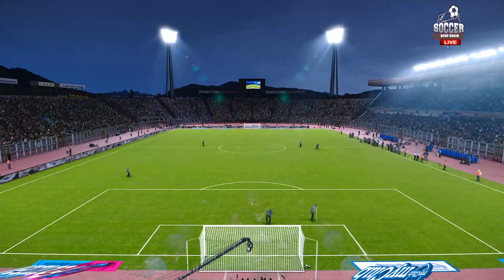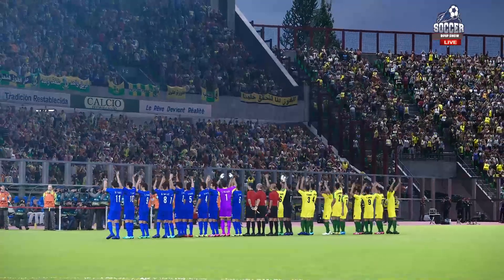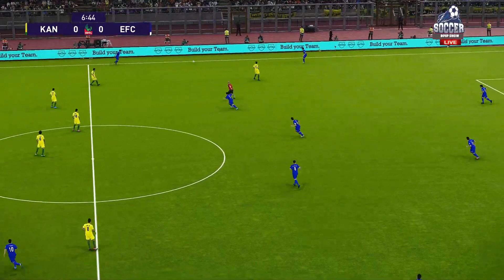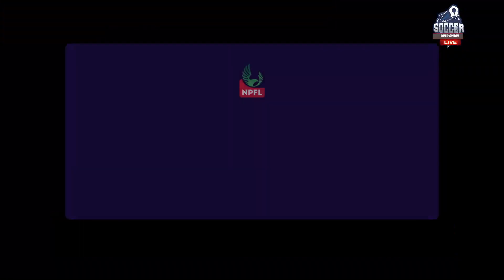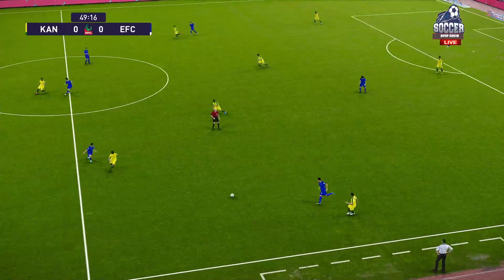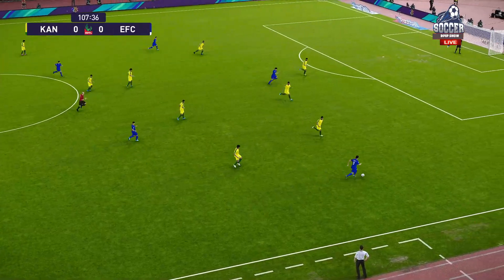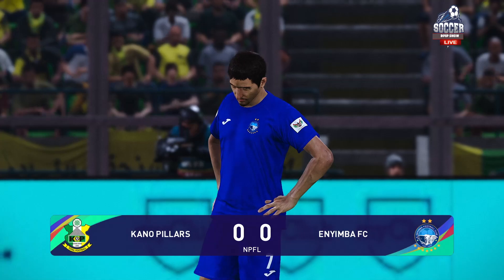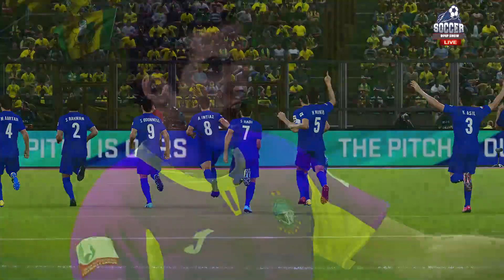⚽ Kano Pillars vs 󠁧󠁢󠁥󠁮󠁧󠁿 Enyimba FC ⚽ | 🏆 Nigerian proffesional league (02/01/2022) 🎮 PES 21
A simulation of the upcoming match in the Nigerian proffesional league   ,  Kano Pillars    vs Enyimba FC

Kano Pillars    vs Enyimba FC  - Nigerian proffesional league    (02/01/2022) - Full goals & Extended Highlights
Kano Pillars    vs Enyimba FC  - Nigerian proffesional league    (02/01/2022) - Full Match

Kano Pillars
MFM Pillars
Kano Pillars   Enyimba FC

Kano Pillars  vsEnyimba FC
Kano Pillars  VsEnyimba FC  Nigerian proffesional league
Kano Pillars  vsEnyimba FC  Nigerian proffesional league    2022
Kano Pillars   vsEnyimba FC  Nigerian proffesional league    02th JANUARY 2022

Kano Pillars   vs Enyimba FC  Nigerian proffesional league  02th JANUARY 2022,Kano Pillars municipal